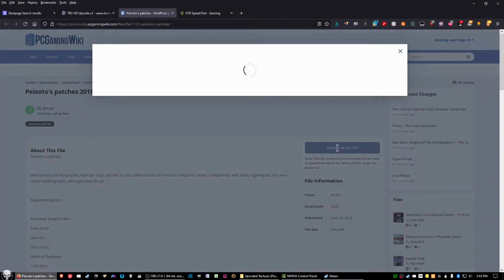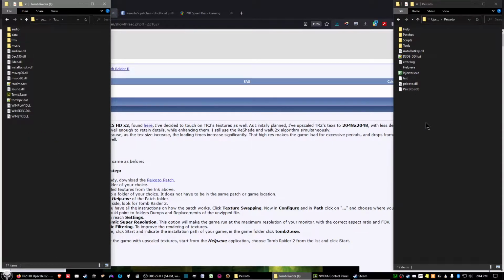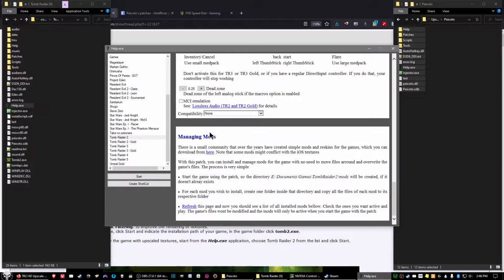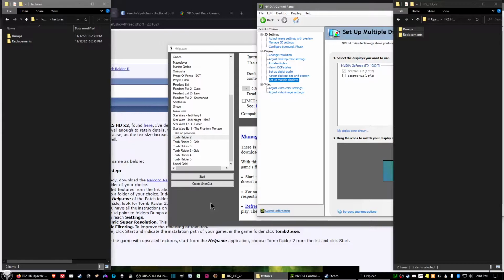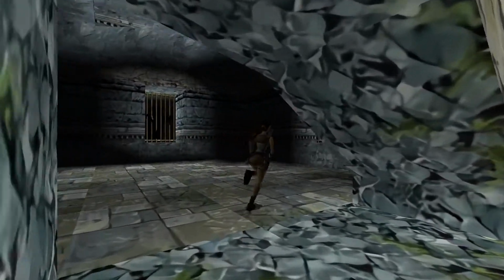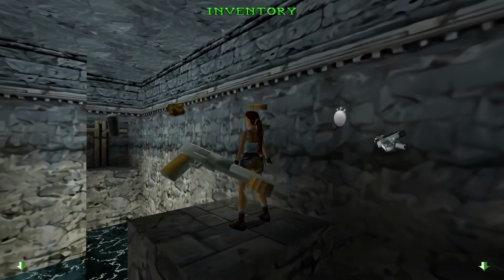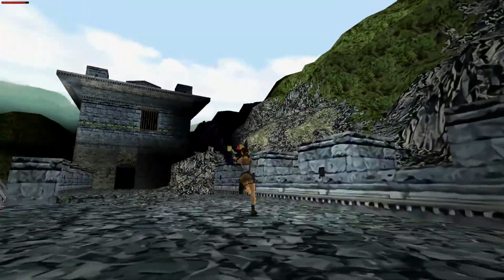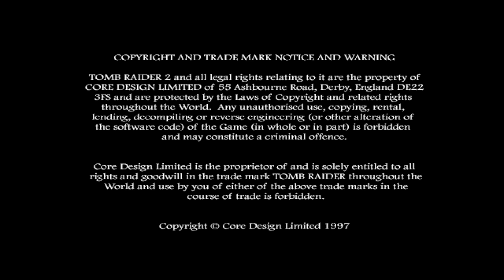How To Mod Tomb Raider 2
The FMV videos in the video DO play fullscreen, my capture software just was being wonky about it.